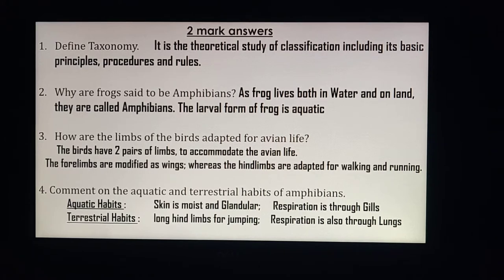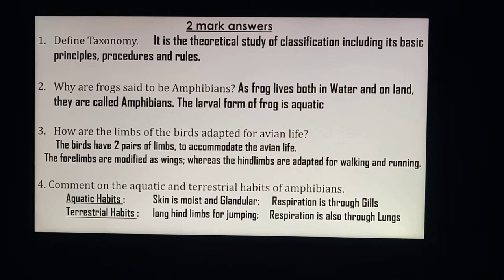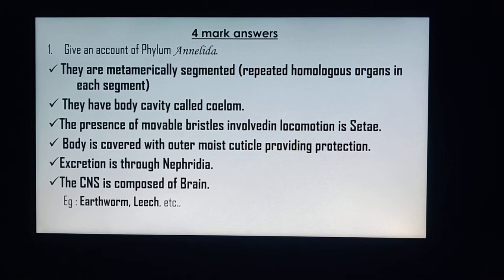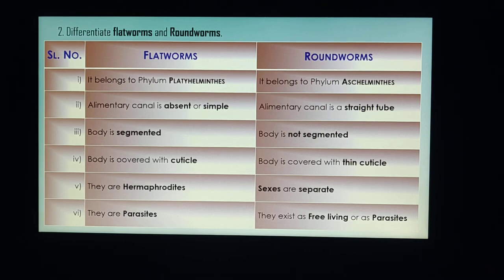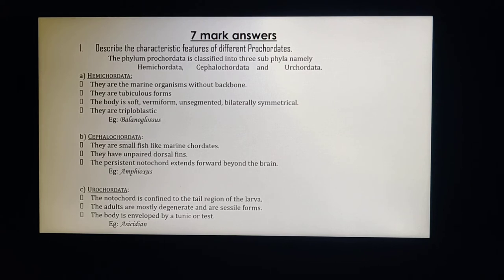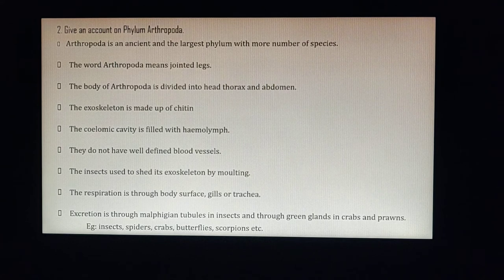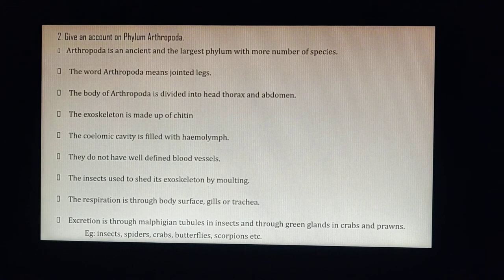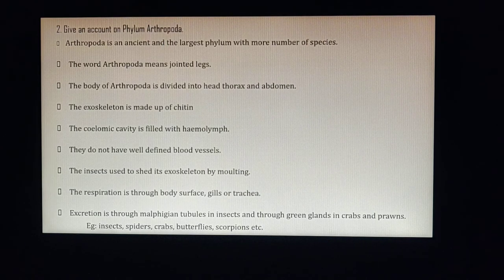IX std_SCIENCE_I Mid Term Test 2020_Revision_BIOLOGY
This is a Mid Term Test revision video for IX std students...